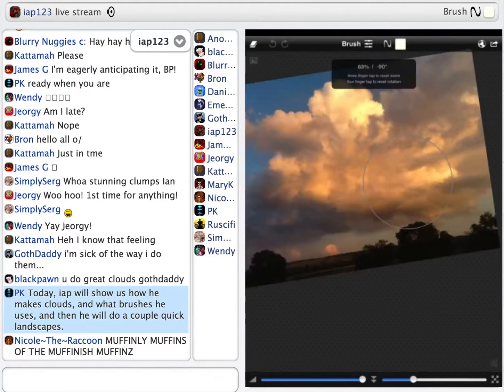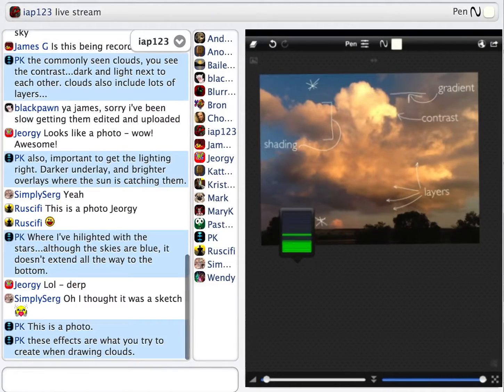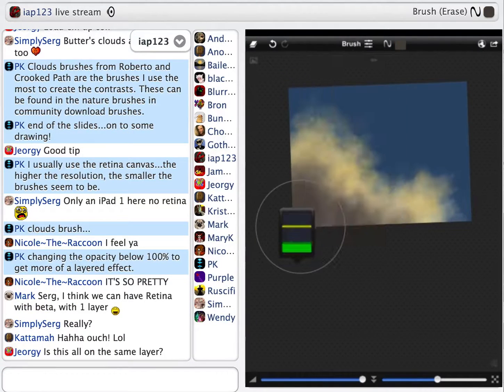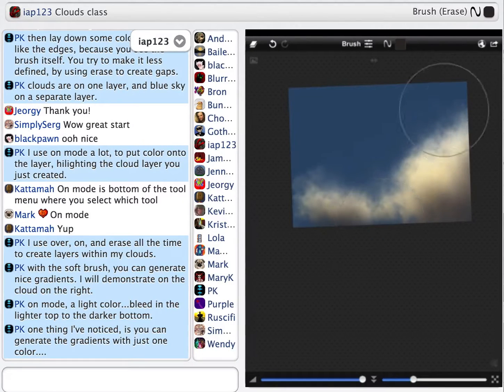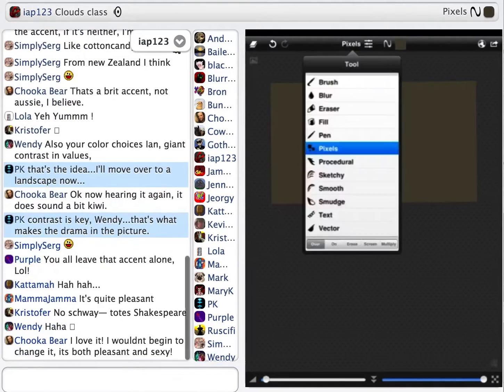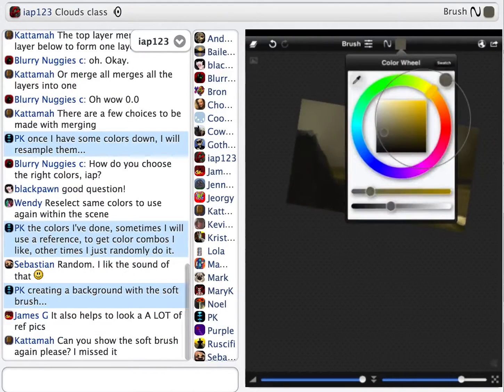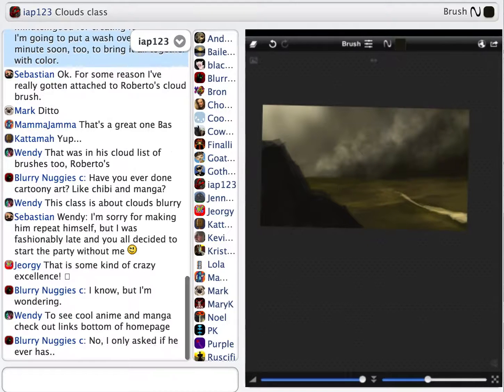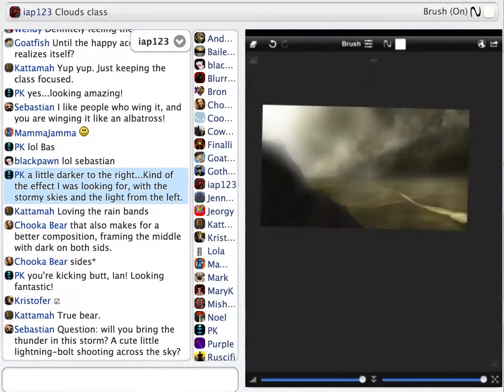Clouds class with iap123!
iap123 teaches his techniques for creating beautiful clouds in Sketch Club